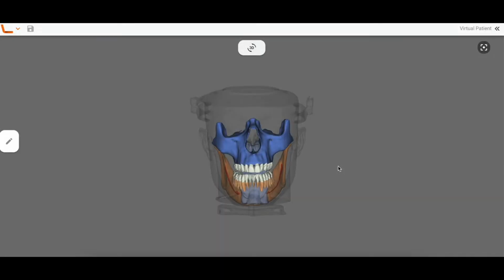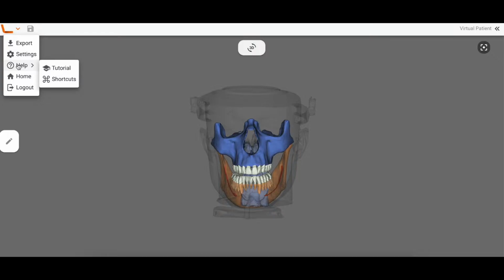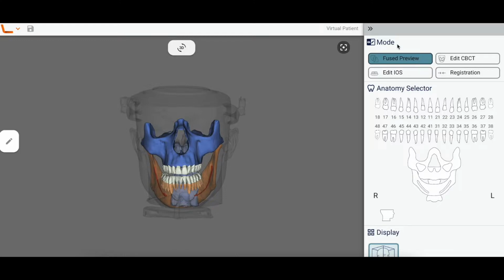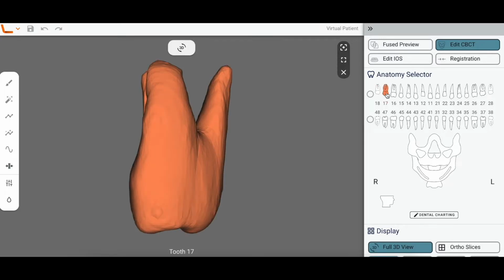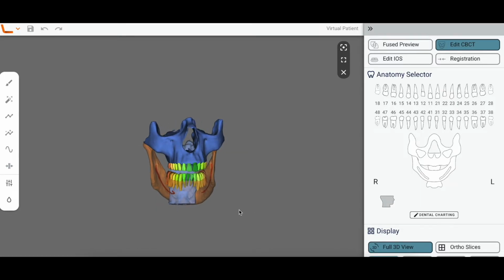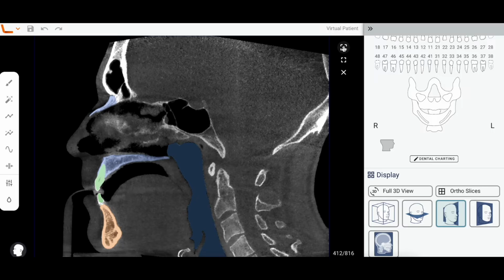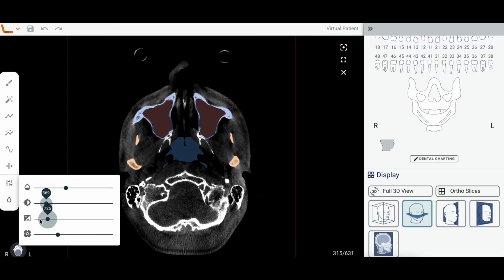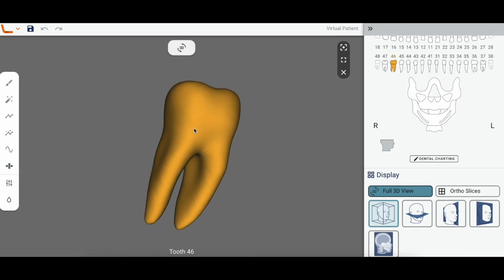6 - Editor Overview | Relu® Creator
The Virtual Patient Creator Editor allows you to view your segmentations and registration results of CBCT, CT and intraoral scans created by the AI and make manual changes where necessary.